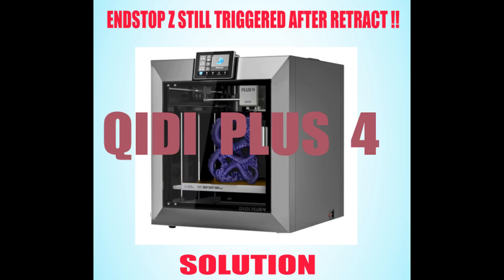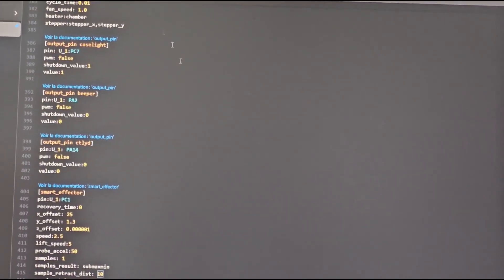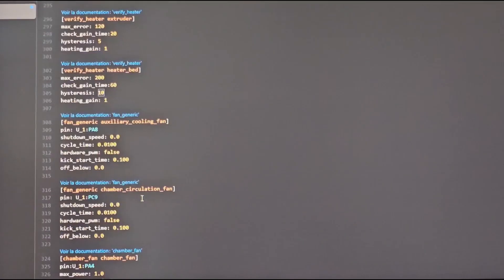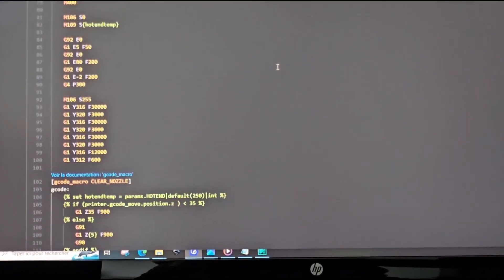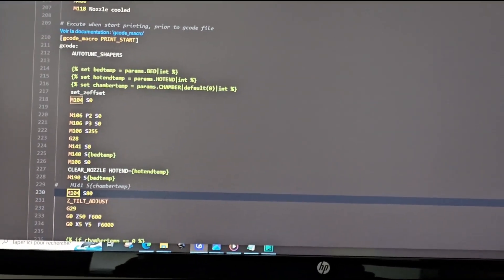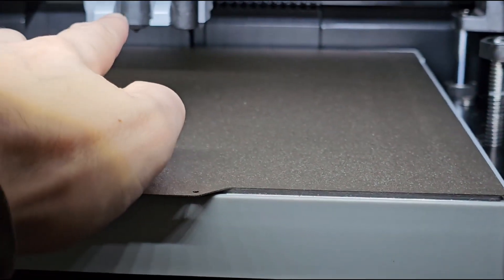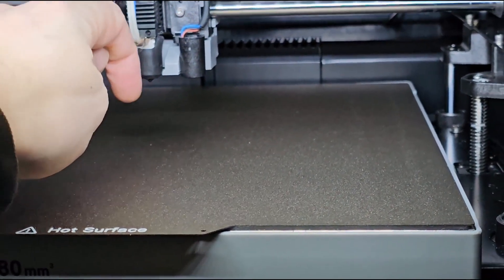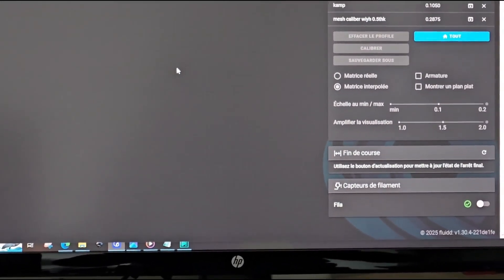Qidi plus 4 issue - endstop z still triggered after retract - plate-forme movement out of range etc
How i fixed the issue regarding error message "endstop z still triggered after retract" on my Qidi plus 4.
If the probe can't catch the points and the plate-forme goes out of range, this video may help you.
After à lot of research on internet i could'nt find a clear solution, i don't have expérience in 3d printer programmation. But if you start digging sometimes you find how it works.
I hope this video will help Qidi owners
Don't throw your printer, its a good one, you just need to fine tune it!